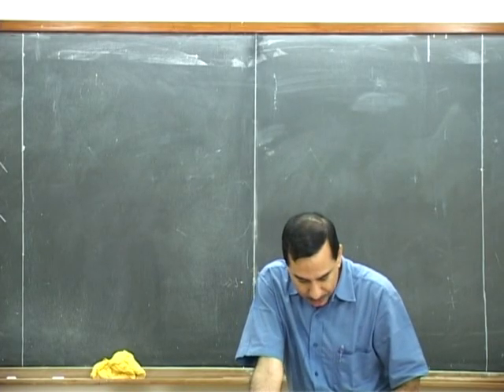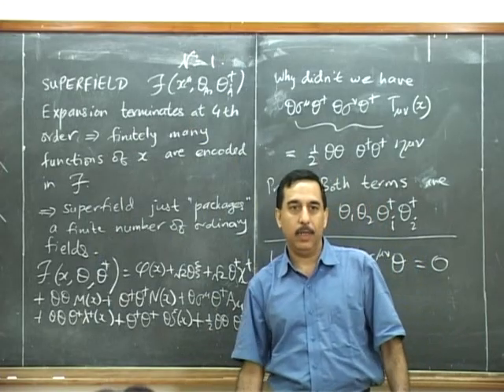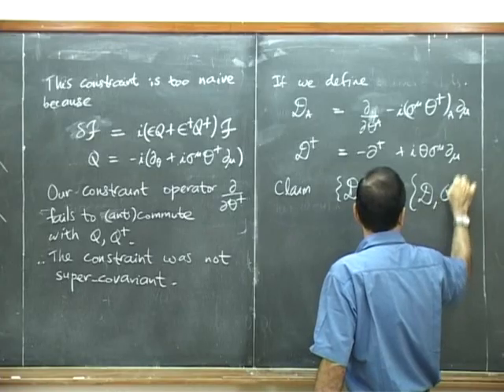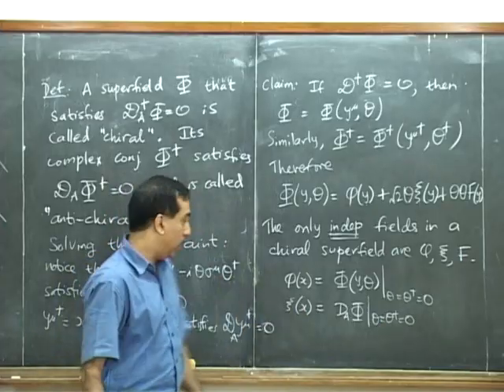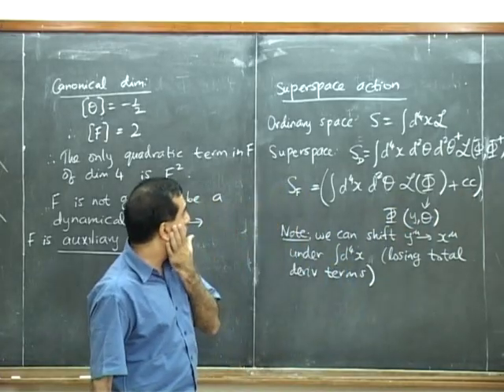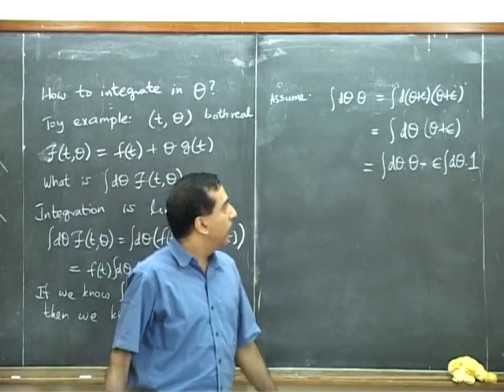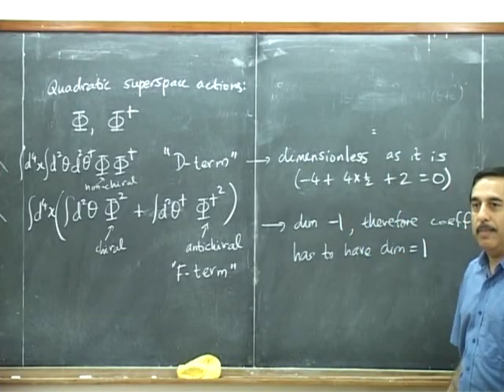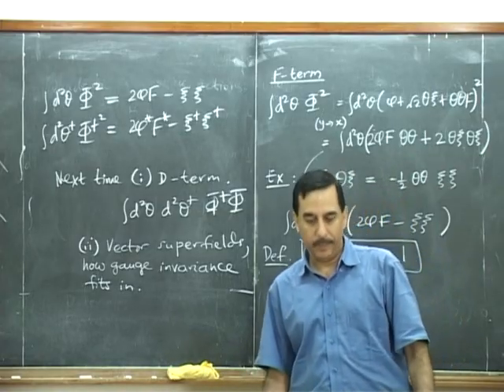String Theory – Lecture 4: Chiral Superfields and Superspace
This video is Lecture 4 of a String Theory lecture series.

Topics covered in this lecture include:

• Writing down the most general form of a superfield and discussing the uniqueness of the four-theta (θ⁴) term.

• Explanation of why a naive requirement of analyticity on a superfield is not supercovariant.

• Introduction of chiral superfields and demonstration that the superderivative operators and their adjoints anticommute with the supersymmetry transformation operators and their adjoints.

• Introduction of the y-coordinates as the natural variables for describing chiral superfields.

• Construction of the most general chiral superfield expression.

• Derivation of mass dimensions: θ has dimension −1/2, the spinor field has dimension 3/2, and the chiral superfield has dimension 1.

• Argument that the coefficient of the two-theta term must be an auxiliary field, i.e., a field without a kinetic term.

• Review of Berezin integration in the context of superspace and the resulting conclusion that the dimension of dθ is 1/2.

• Introduction of the D-term (integrated over two θ and two θ̄) as the natural kinetic term.

• Introduction of the F-term (integrated over two θ) as the natural mass term, with the observation that supersymmetric mass terms scale as m (like fermions) rather than m² as for bosons.

This content is shared strictly for educational and academic purposes. All rights remain with the original institution and lecturer.

Playlist: String Theory Lectures | TIFR
Lecture Number: 4
Level: Advanced Undergraduate / Graduate